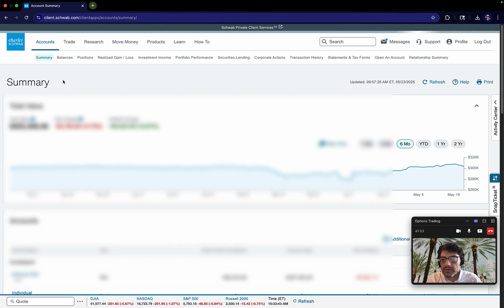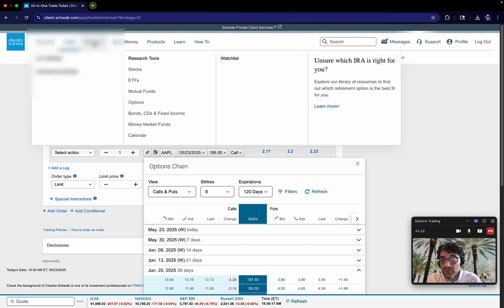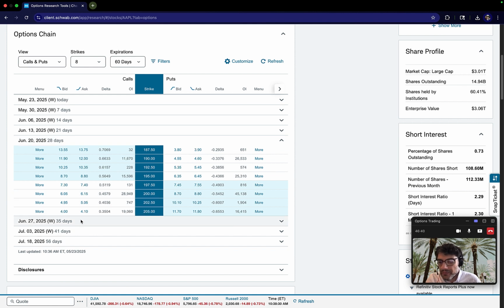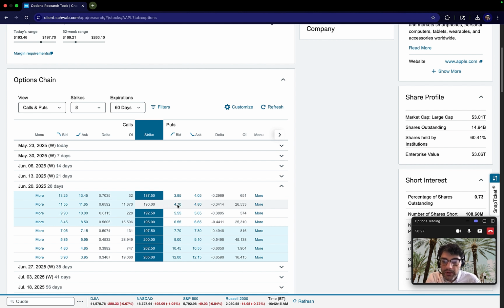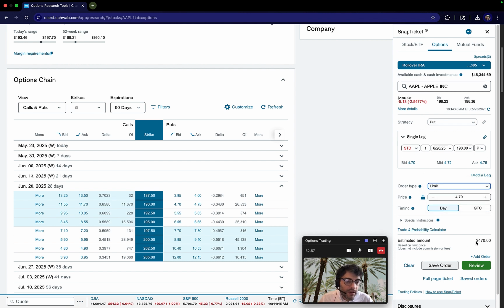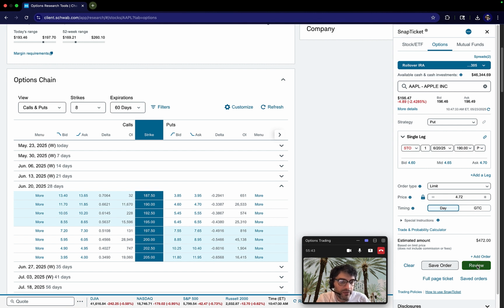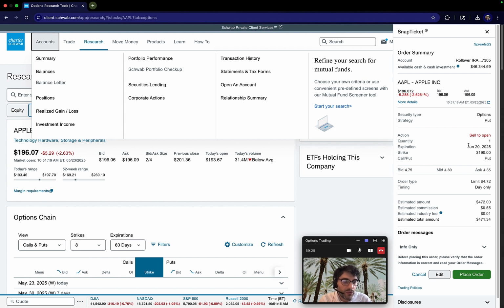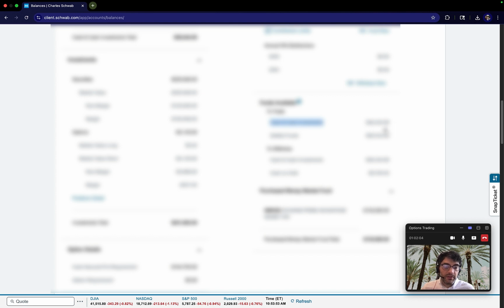How to enter cash secured puts (schwab platform)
In this video we learn how to enter in a cash secured put on schwab platform